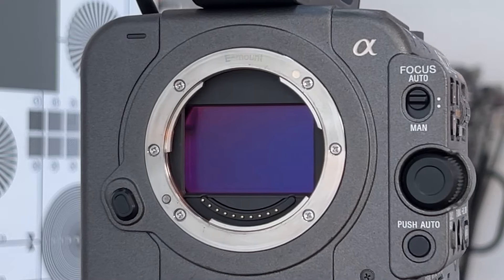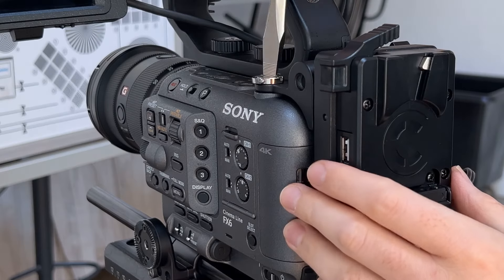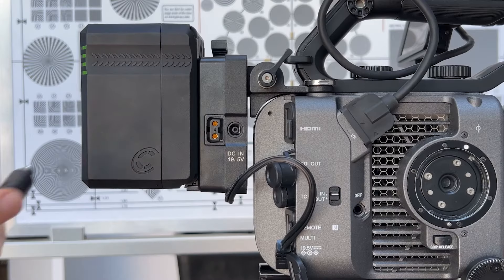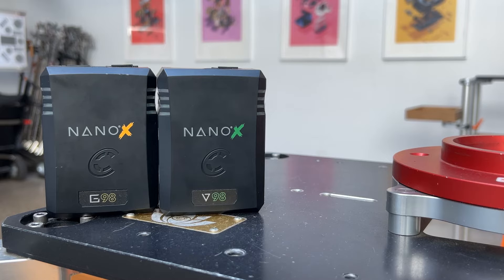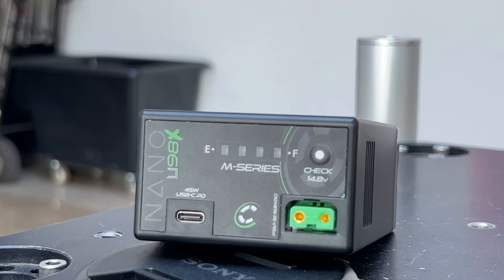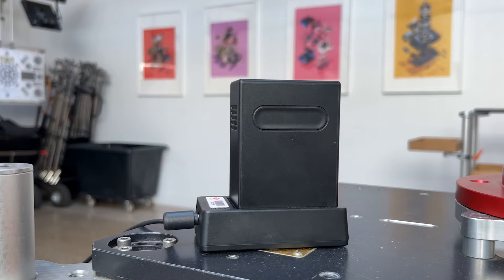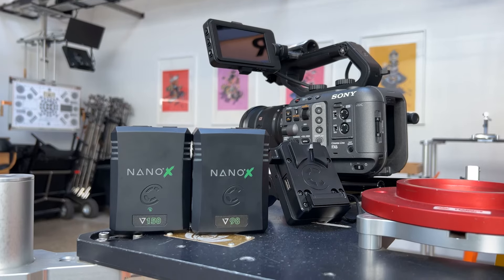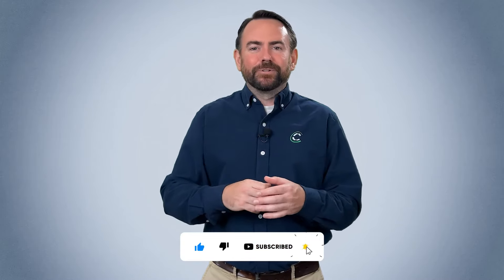How to Power: Sony FX6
Now that you have you Sony FX6 camera, it is time to power it with the best batteries in the industry. If you want to use V or G-mount batteries, or keep it compact with our BP-U style Nano-U98X, Core SWX has you covered. Check out both options in this video and Stay Core Driven!